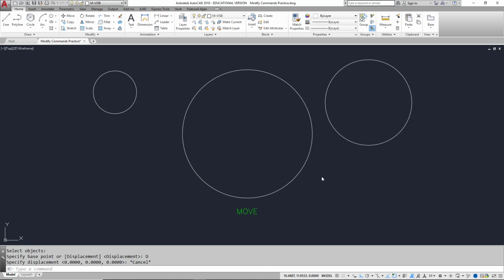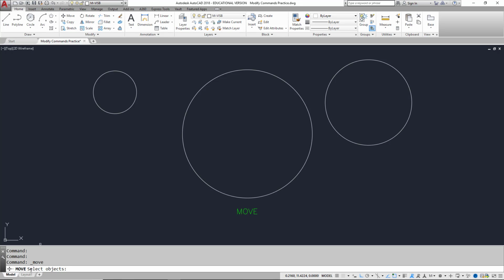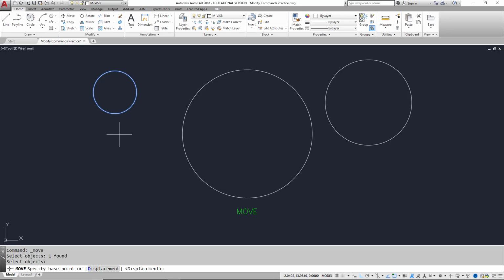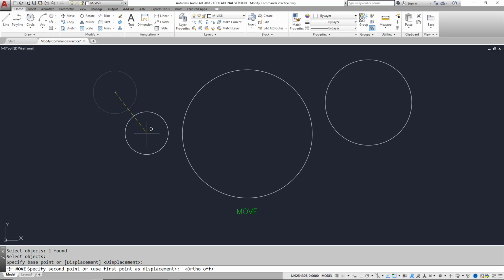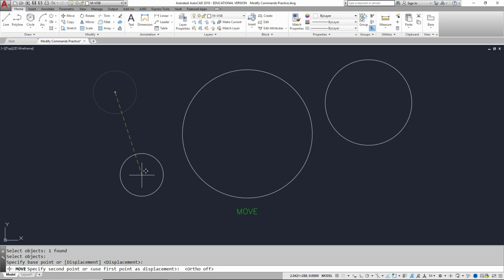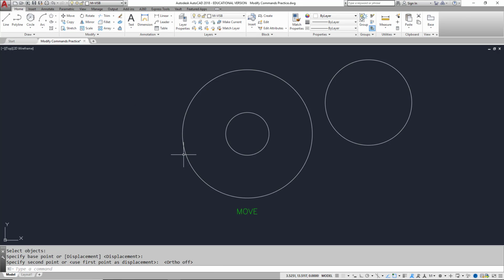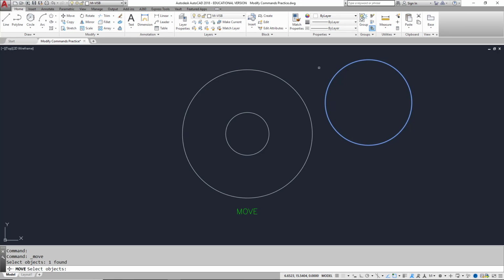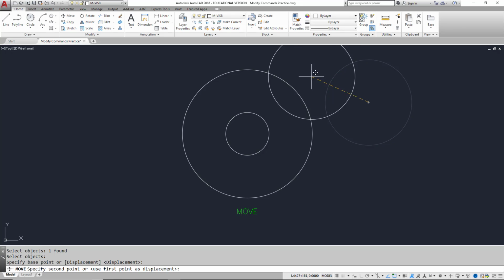The Move Command in AutoCAD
This video describes how to use the move command in AutoCAD